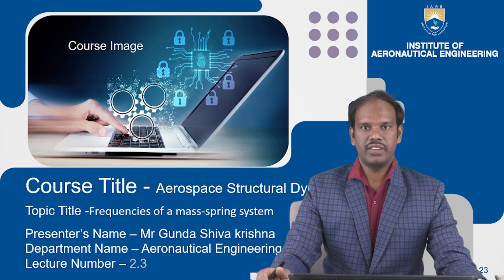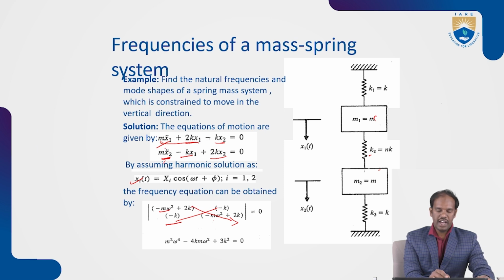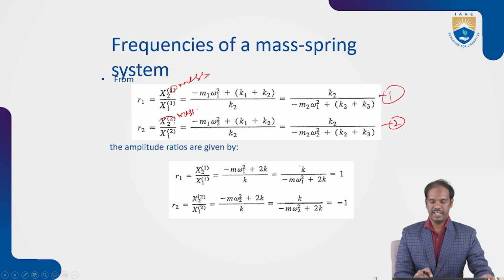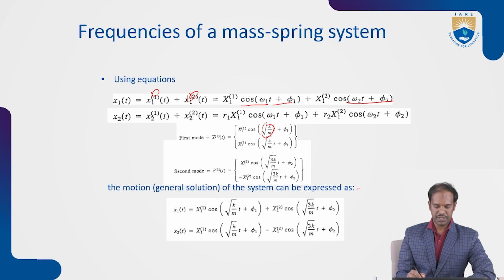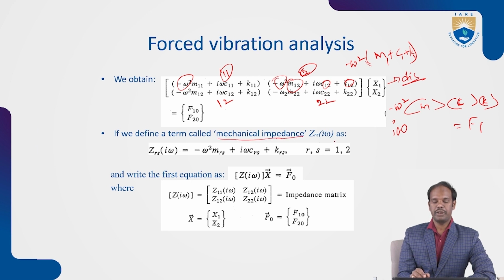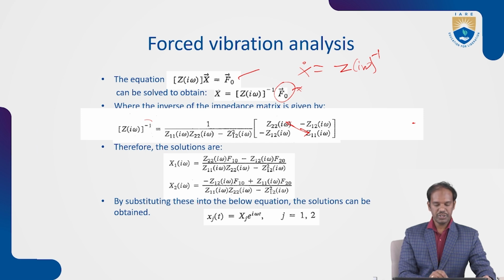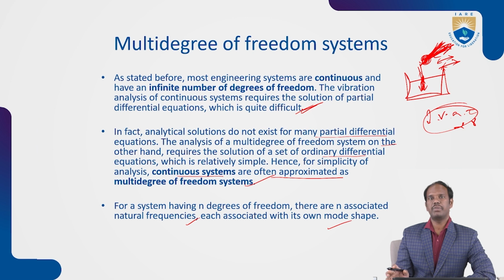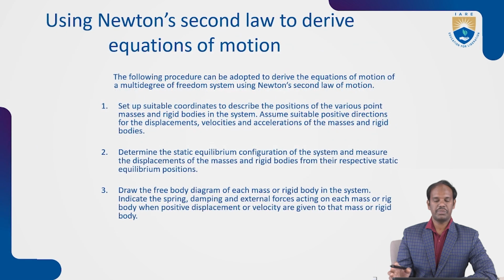Frequency of a Mass Spring System by Mr. G Shiva Krishna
Frequency of a Mass Spring System by Mr. G Shiva Krishna | IARE

Telangana, India.